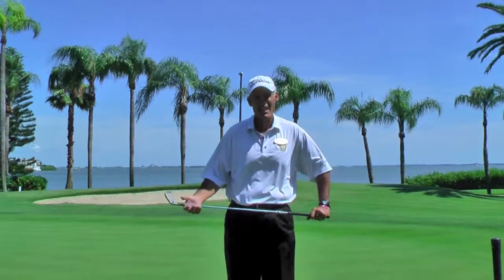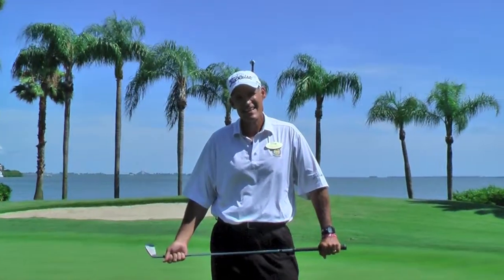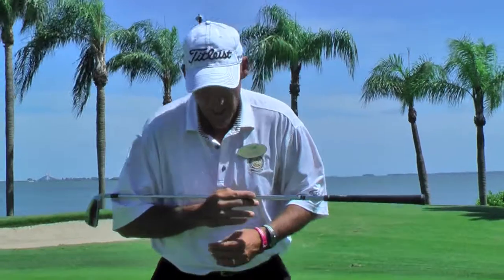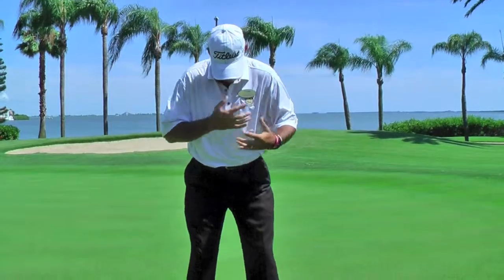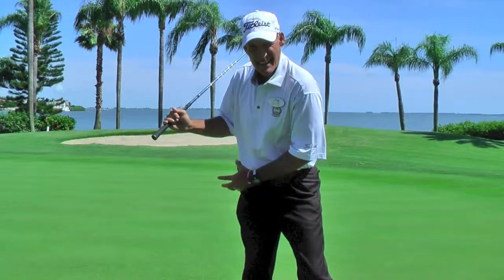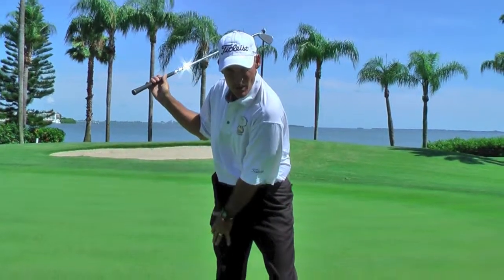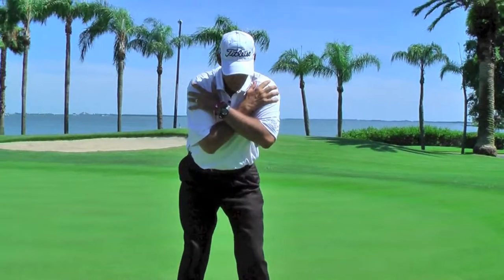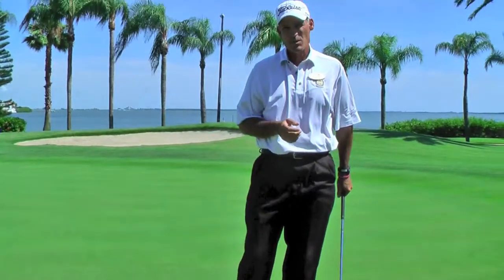Meet PGA and TPI Certified Golf Instructor Fred Curtis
What does it mean to be TPI certified and why does it benefit you?